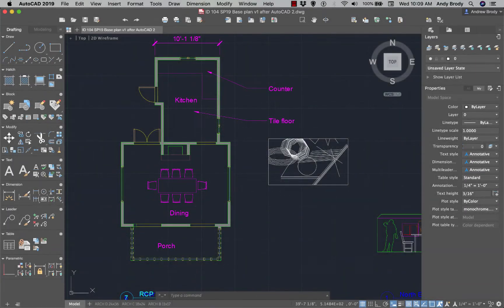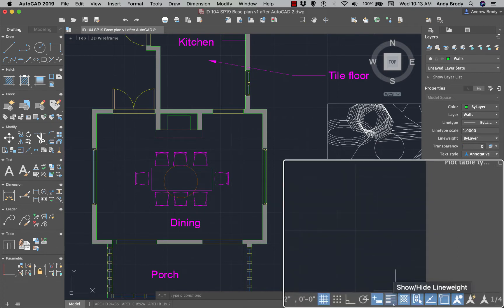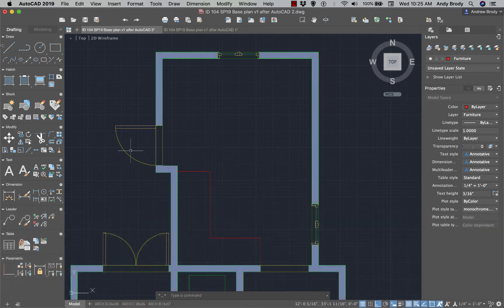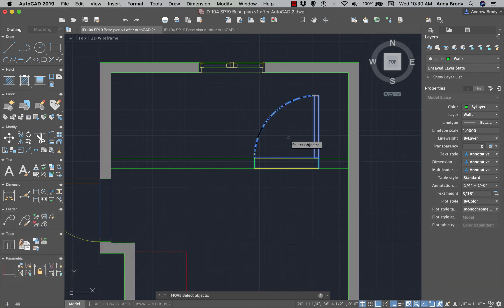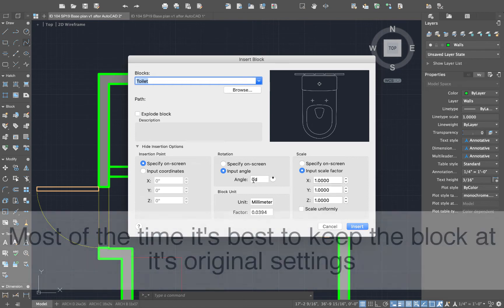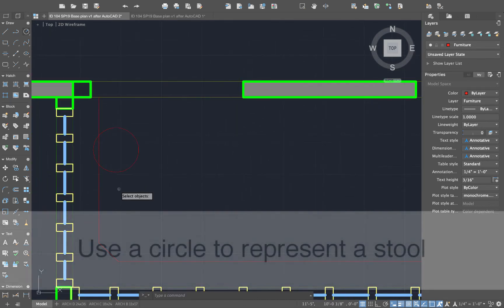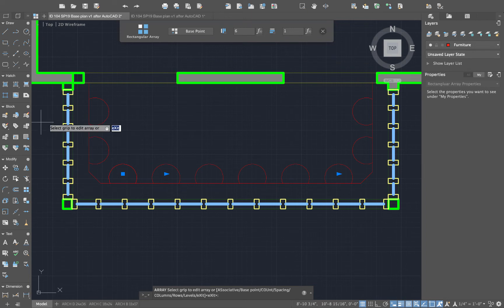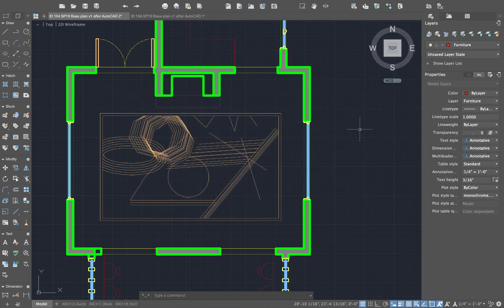AutoCAD 2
Table of Contents:

00:16 - Organizing the drawing with Layers
04:39 - Drawing a bathroom
14:58 - Furnishing the plan
26:56 - Adding flooring patterns
30:26 - What to do to finish up